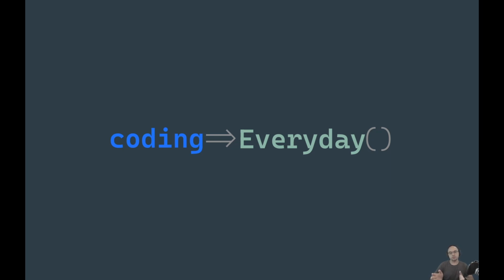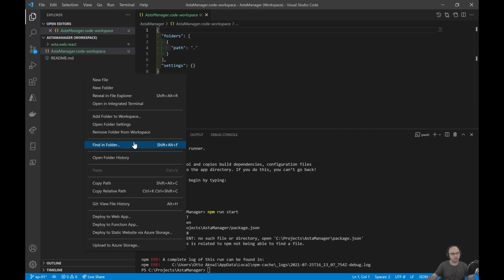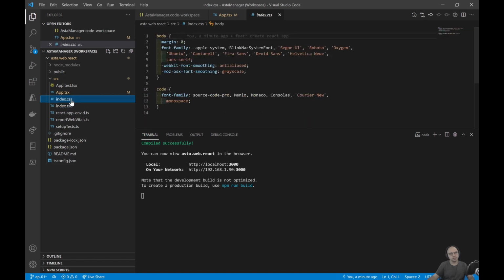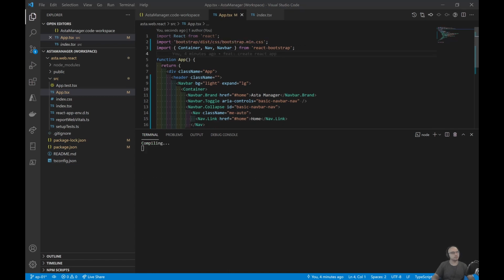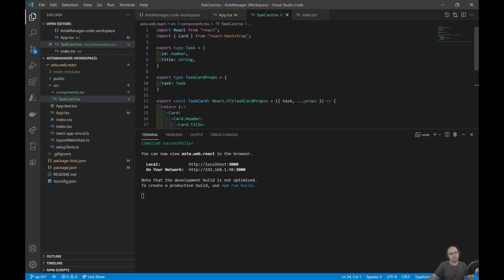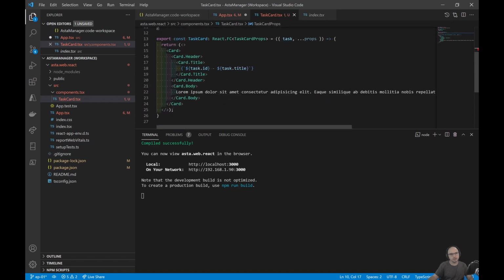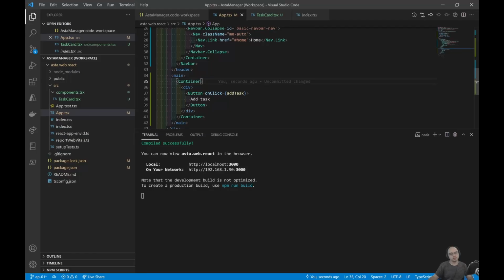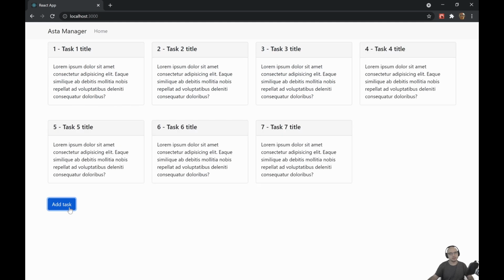Asta Manager - Ep 1- Create React App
In this first episode of the Asta Manager project we are adding a basic react app so that we have something to interact with for future episodes.

We will end up with a simple page to list taks and add new ones by clicking a simple button